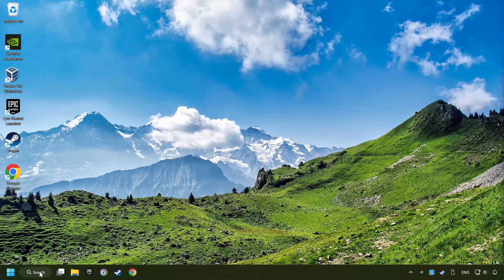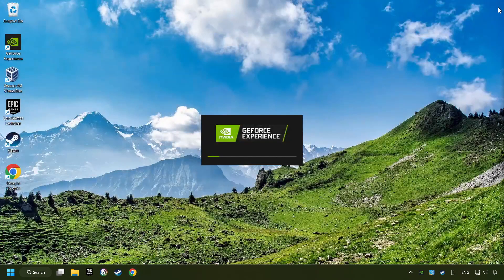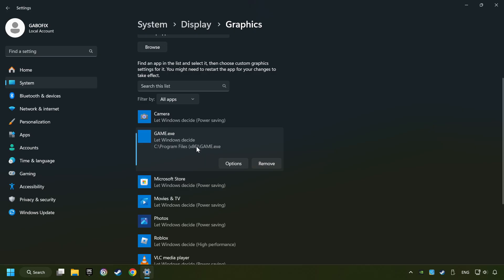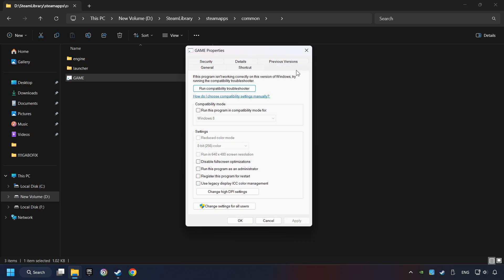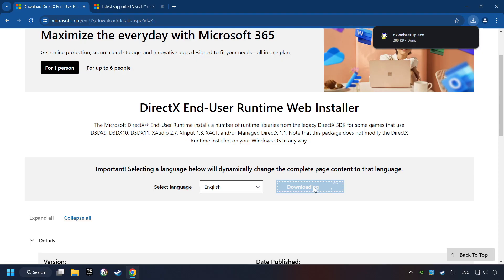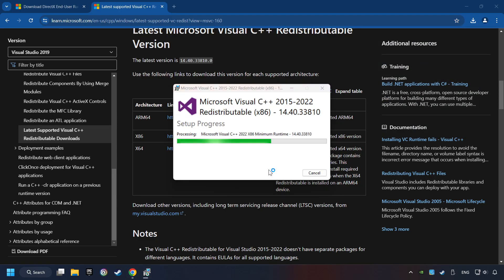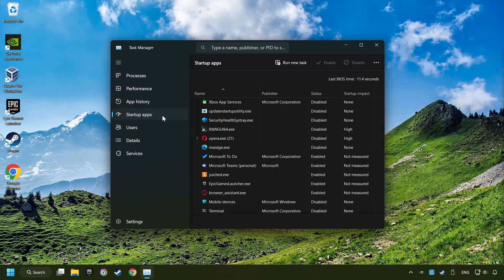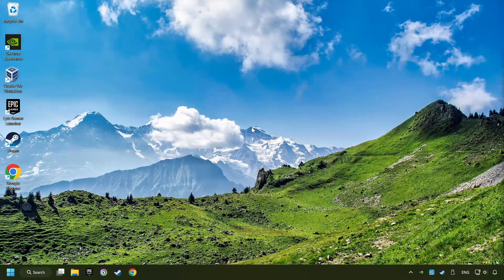How to FIX Garry's mod Not Launching/Not Starting